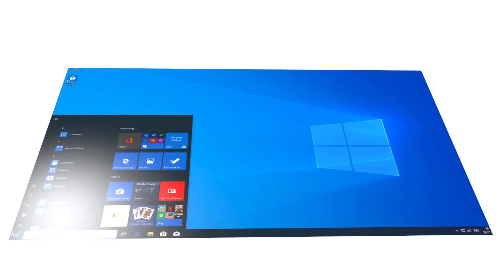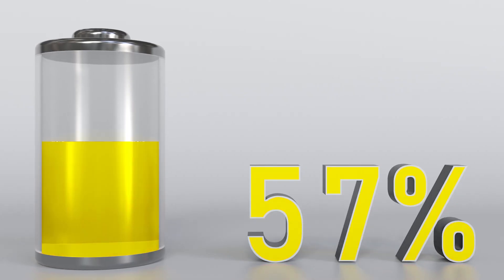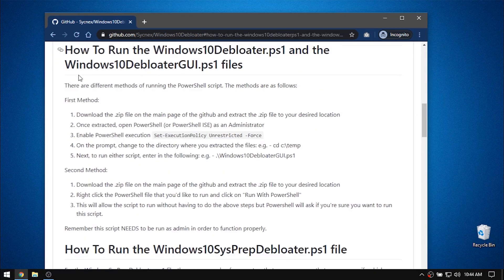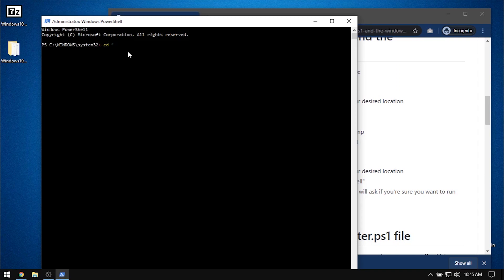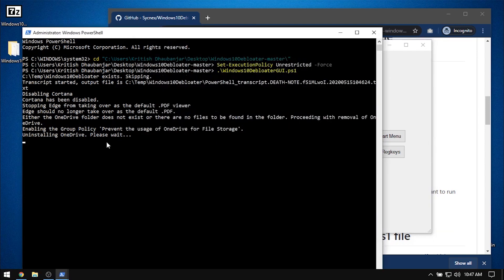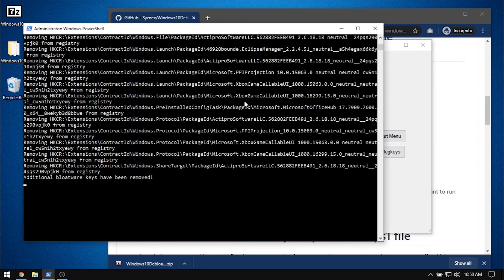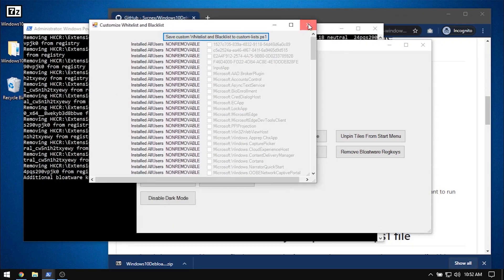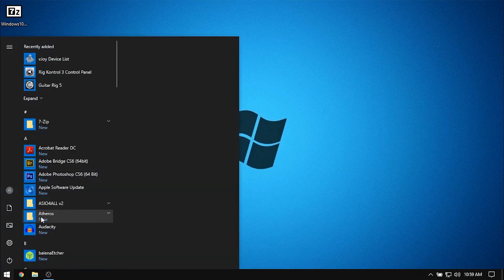Cleanup & Speedup Windows 10 Performance and Improve Battery Life [MUST DO] | Debloat Windows 10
A complete video on How to Cleanup & Speedup Windows 10 Performance and Improve Battery Life [MUST DO] | Windows 10 Debloat or How to make windows 10 faster.
Tips to Make Windows Faster for free.
How to Make Windows 10 Run Faster

 make windows 10 faster,  debloat windows 10 script ,windows 10 bloatware how to speed up windows 10
windows 10 debloater